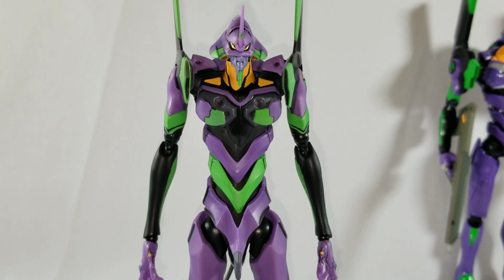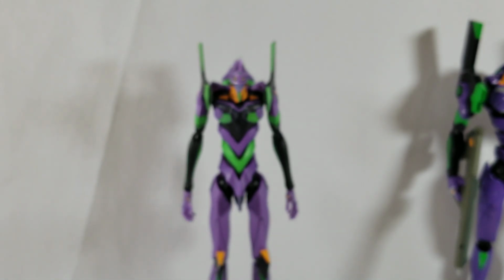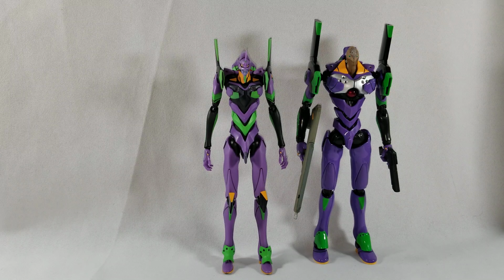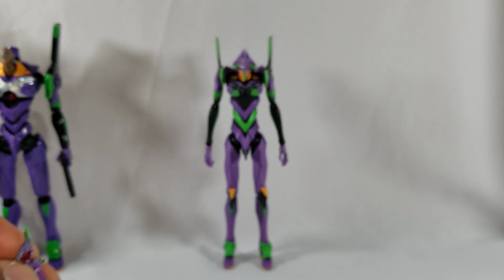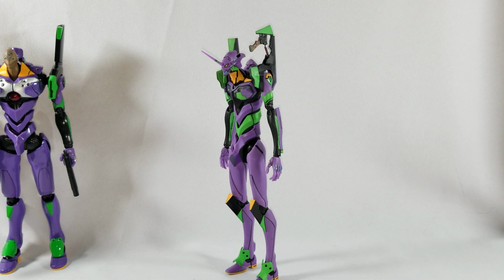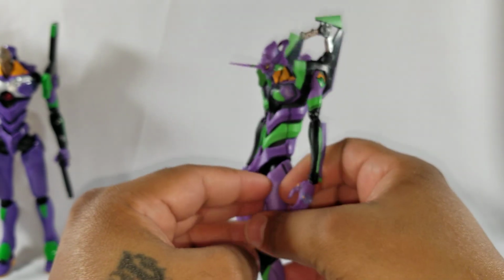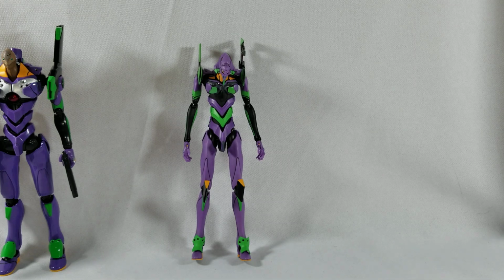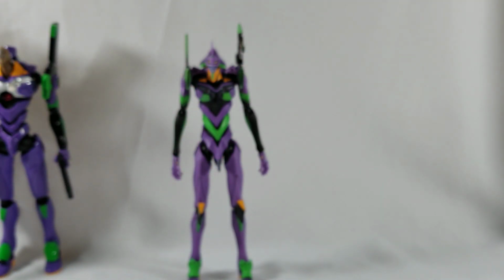MEDICOM MAFEX EVANGELION 2.0 YOU CAN (NOT) ADVANCE TOY REVIEW PART 1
Part 2